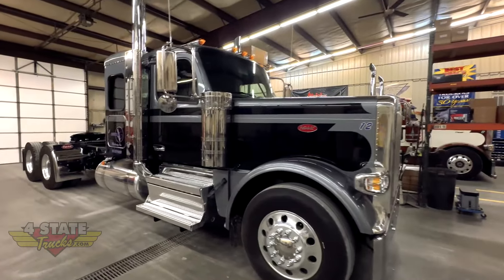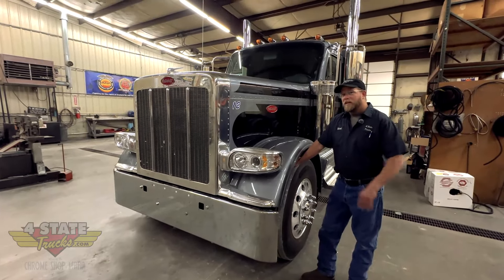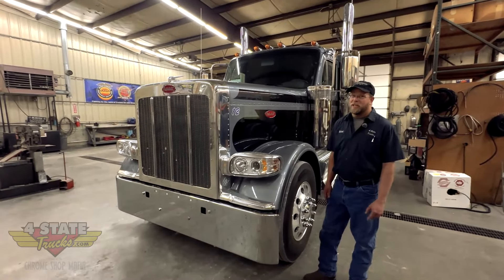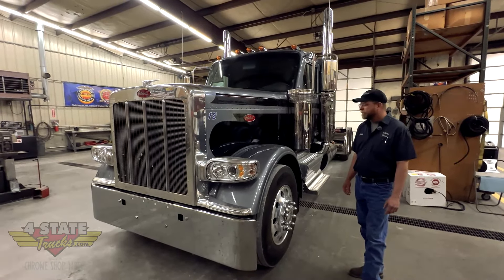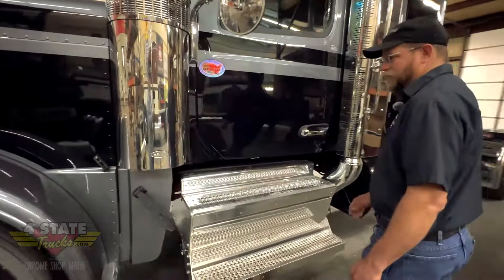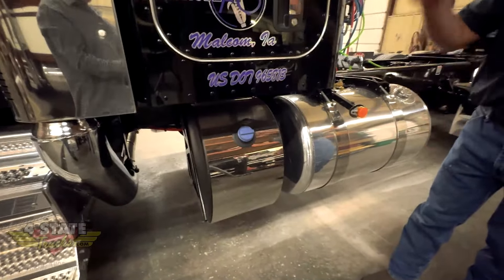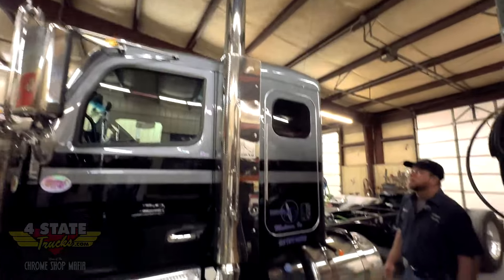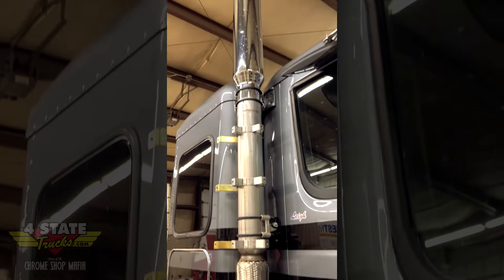Heishman AG Peterbilt 589 Project - Episode 1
We got a Peterbilt 589 in the shop from the folks at Heishman AG. The Boyz of the Chrome Shop Mafia are fast at work creating & installing new custom fab pieces for this new model.